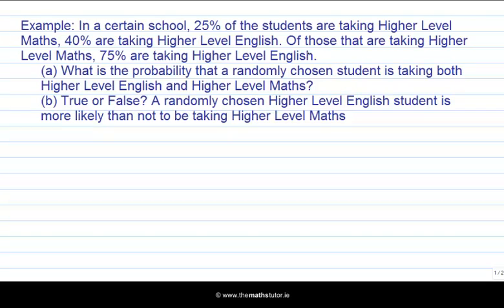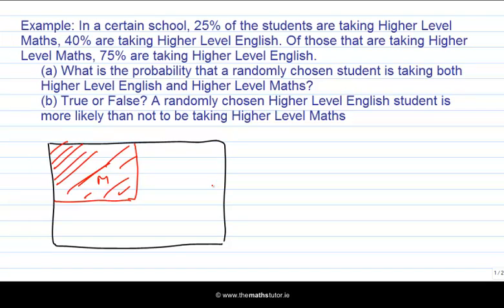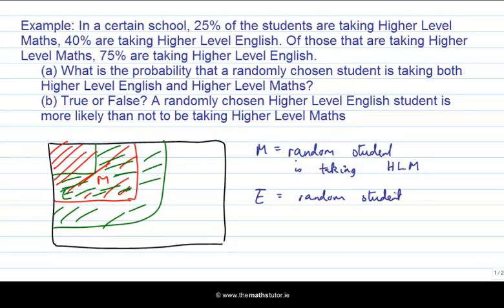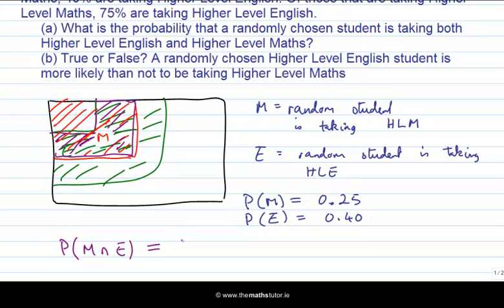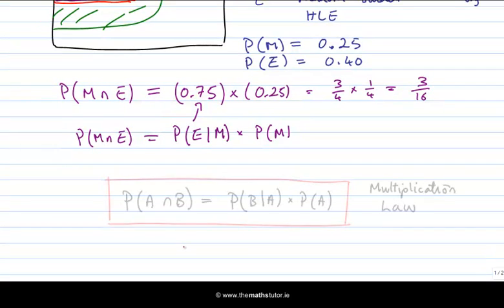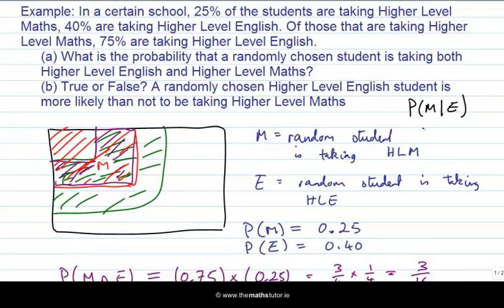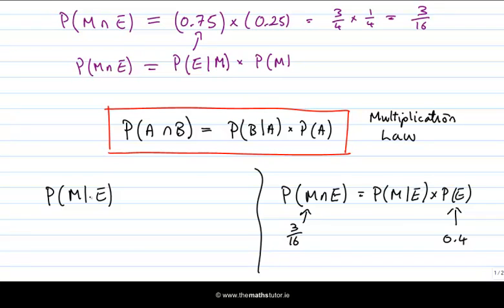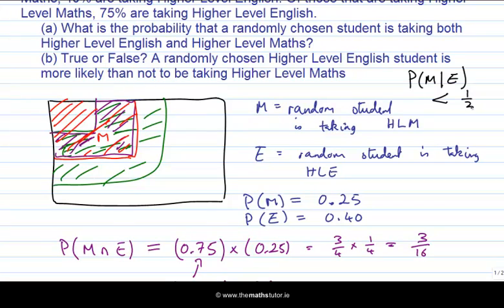The Multiplication Law